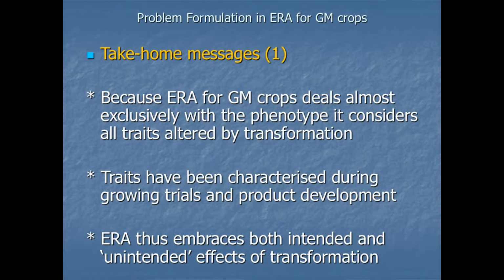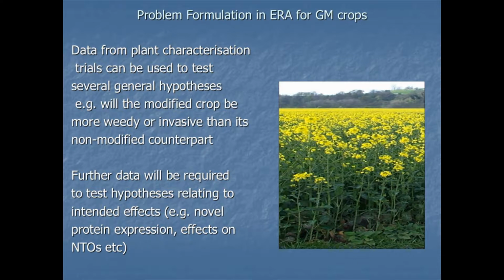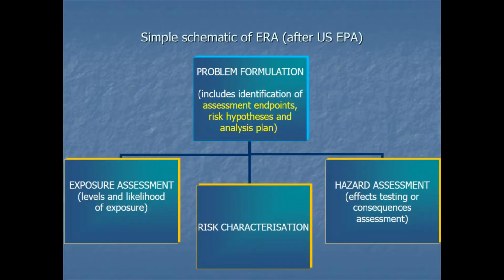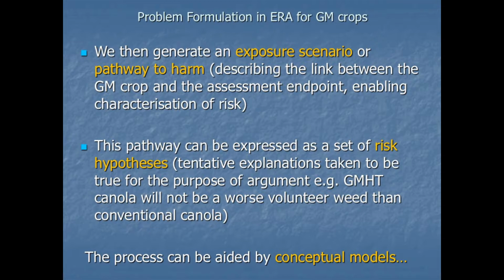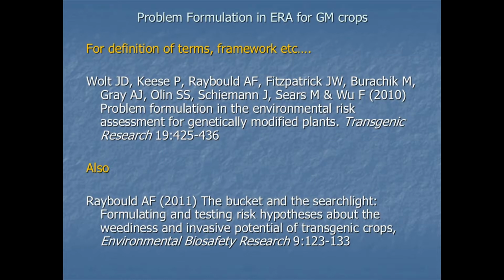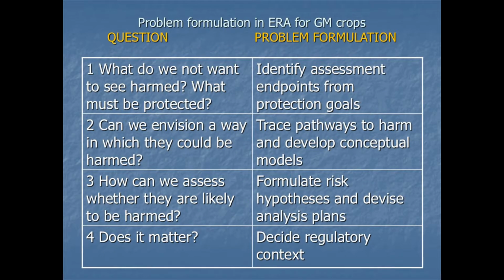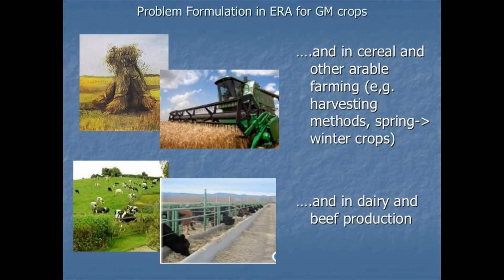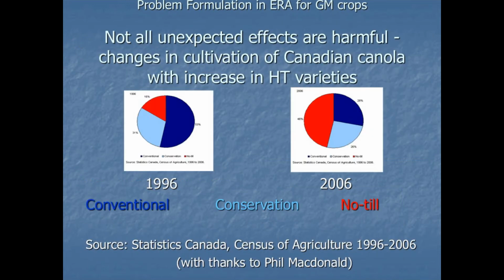HESI: Genetic Basis of Unintended Effects in Modified Plants - Prof. Alan Gray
Problem formulation
Prof. Alan Gray, Centre for Ecology and Hydrology, UK

GENETIC BASIS OF UNINTENDED EFFECTS IN MODIFIED PLANTS

14-15 January 2014

Lord Elgin Hotel
100 Elgin Street
Ottawa, Canada

Canadian Food Inspection Agency (CFIA)
HESI Protein Allergenicity Technical Committee (PATC)
ILSI International Food Biotechnology Committee (IFBiC)
ILSI Research Foundation
CropLife International